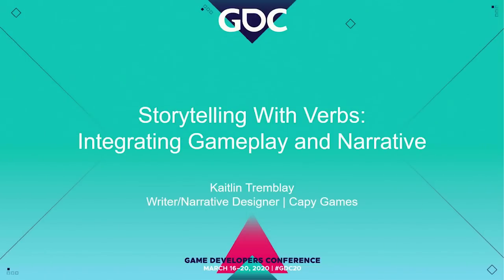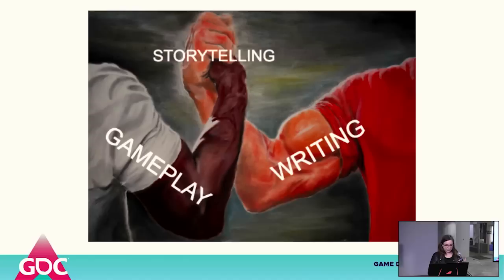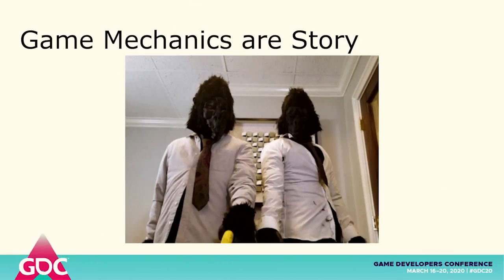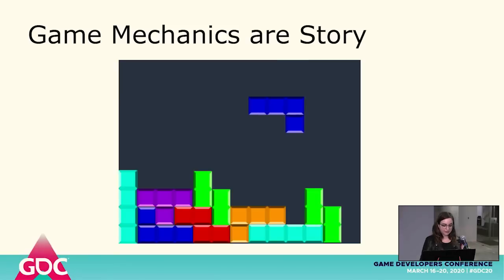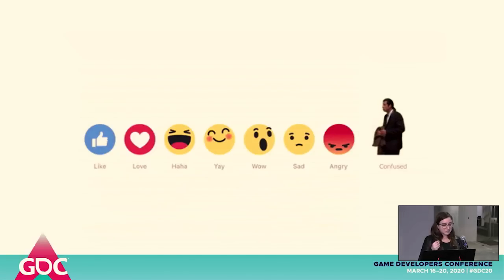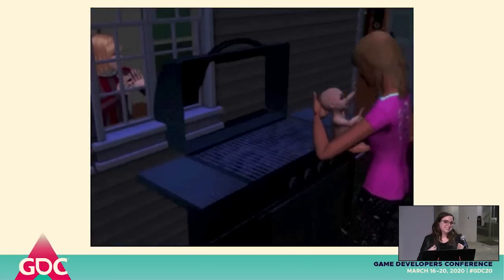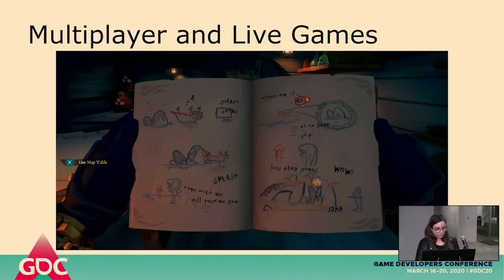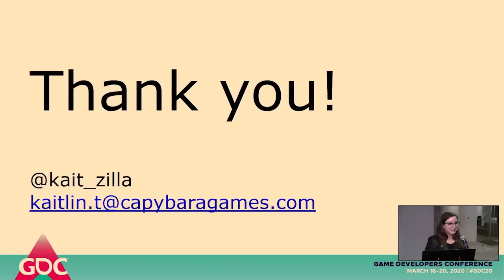Storytelling with Verbs: Integrating Gameplay and Narrative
In this 2020 GDC Virtual Talk, Capybara Games' Kaitlin Tremblay discusses the inherent fiction behind our most common gameplay verbs, such as shooting, talking, deciphering (puzzle solving), hacking, etc., with specific examples from games in AAA, indie, mobile, ARGs, and escape rooms, and with a special eye toward how this becomes even more imperative in collaborative or competitive game spaces.